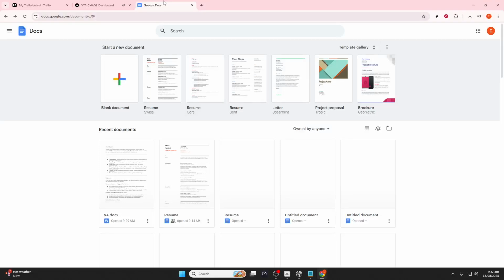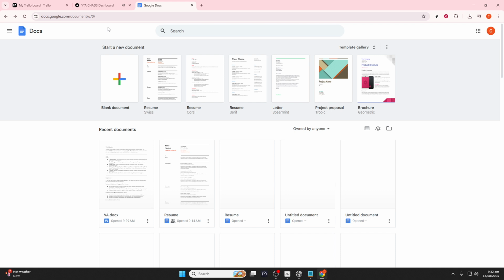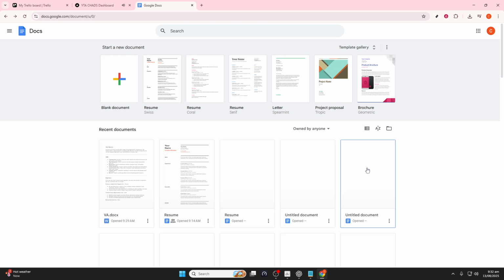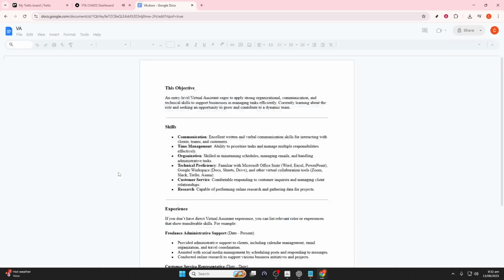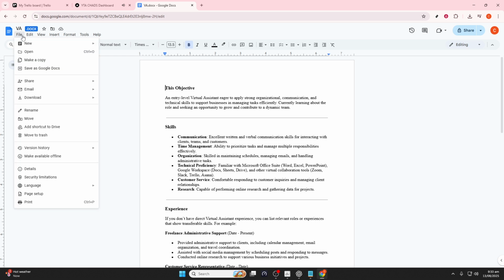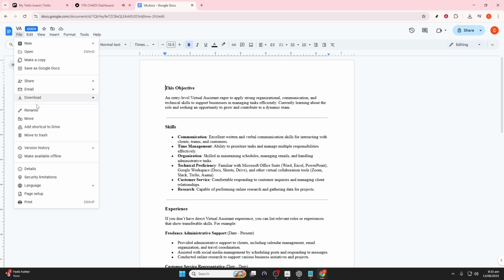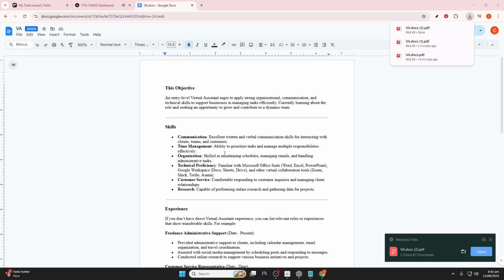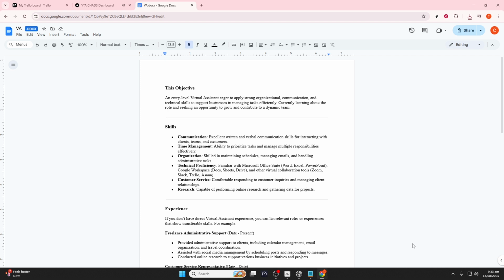How to Convert Google Docs in PDF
Learn how to quickly convert Google Docs to PDF with this easy 2025 step-by-step guide. Discover the fastest ways to save, download, and share your documents in PDF format without losing quality—perfect for students, professionals, and anyone who needs a polished, shareable file in seconds.